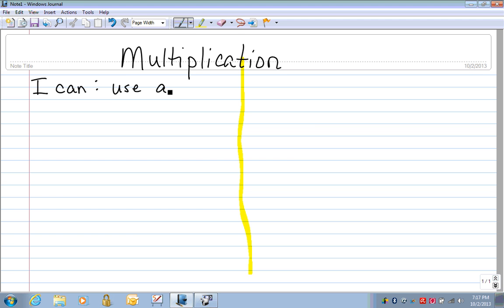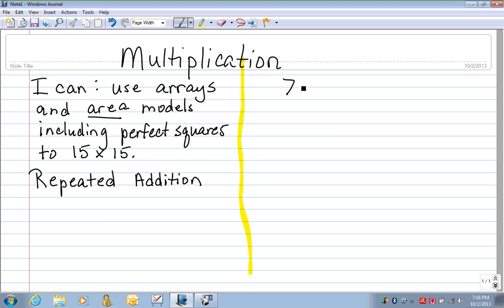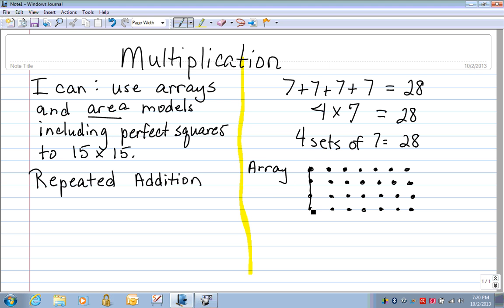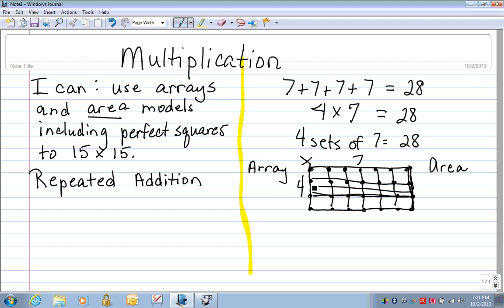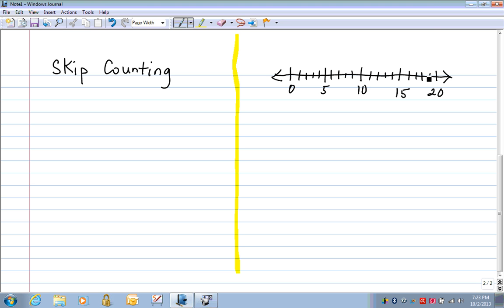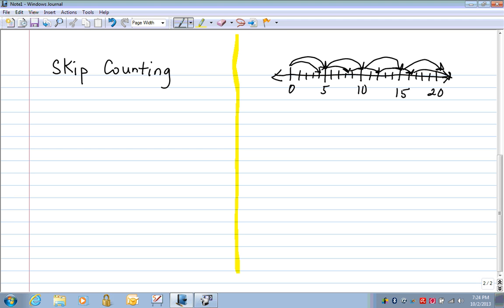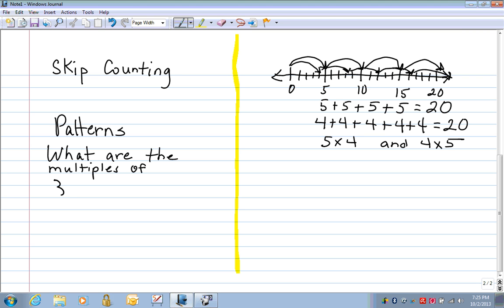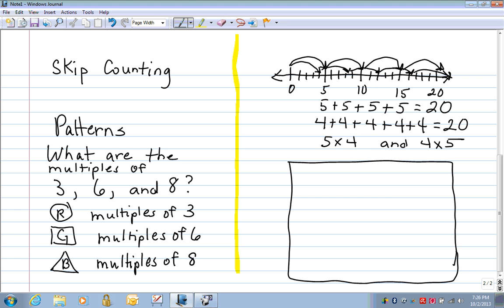Topic 3 L1 L2 Multiplication